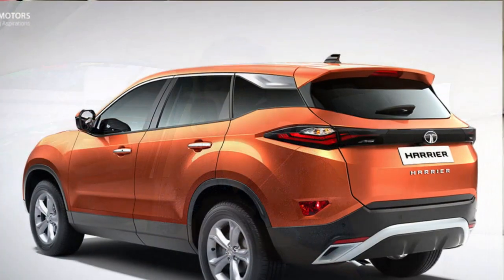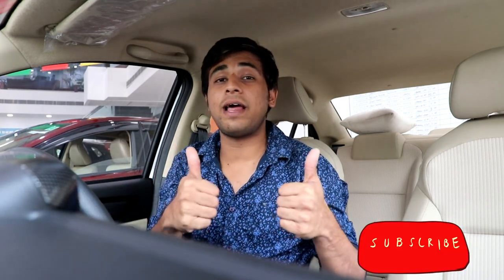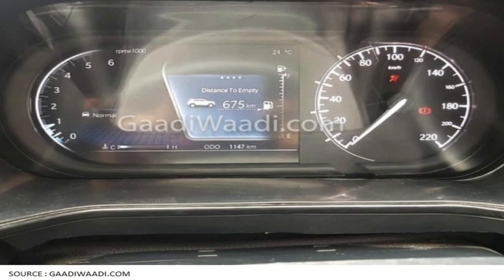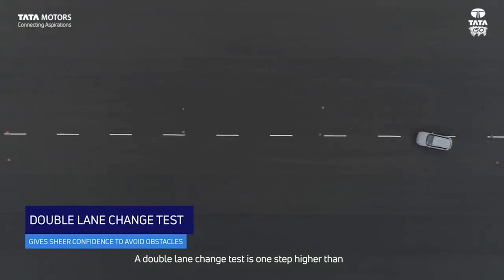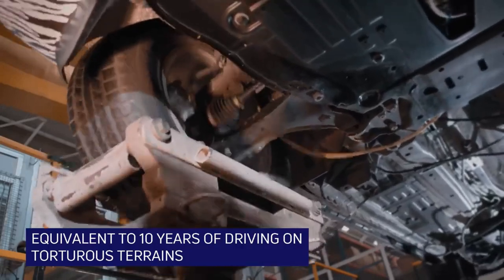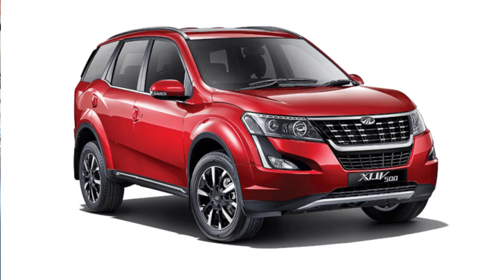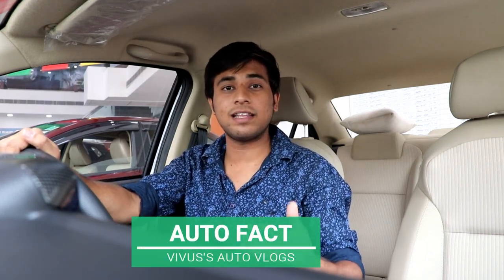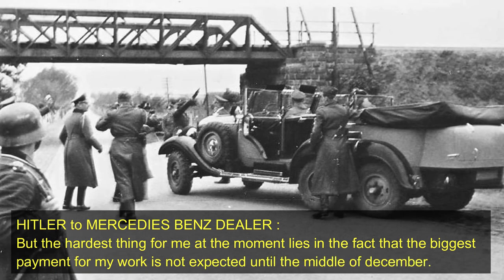Untold facts about TATA HARRIER : lesser known facts | TATA HARREIR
TATA HARRIER is amonst the most searched vehicle these days , its the best TATA one can ever imagine. Media drive of the all new TATA HARRIER is scheduled on 7th of December & we can see the crazy of this just a month before.
Some of the lesser known facts of this car is mentioned in this video, time to check out.

You can even look for some of these highway accessories :
BEST  & CHEAPEST DVR

AUTO TOW CABLE

5 IN 1 CAR TOOL

PUNCTURE KIT

SEAT CUSHION WITH LAMBAR SUPPORT

SOLAR POWERED VENTILATION FAN

Car Curtain Roller Blind

Car Jumper Cable

HD Vision Day/Night Visor